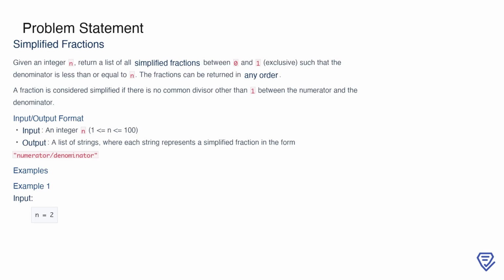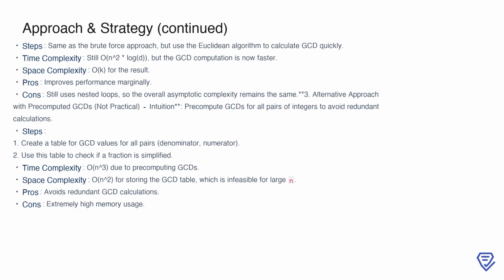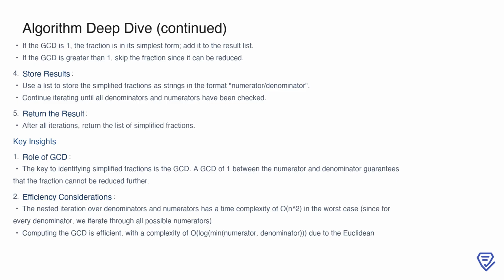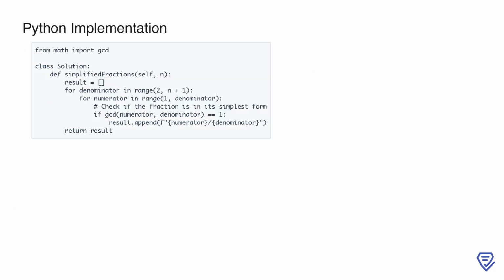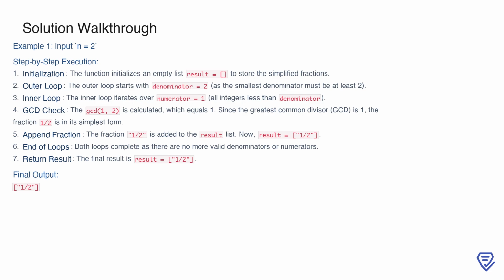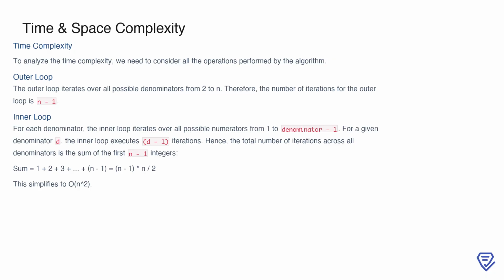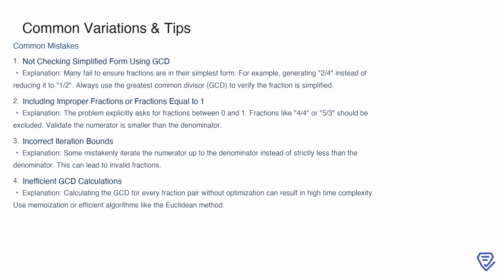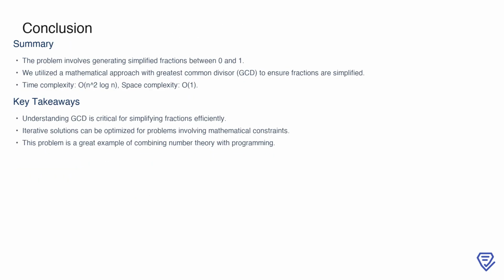LeetCode 1447: Simplified Fractions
Difficulty: Medium

⏱️ Timestamps:
00:00 - LeetCode 1447: Simplified Fractions
00:20 - Problem Statement
01:03 - Problem Statement (continued)
01:27 - Problem Statement (continued)
01:56 - Problem Statement (continued)
02:33 - Problem Statement (continued)
03:21 - Approach & Strategy
04:30 - Approach & Strategy (continued)
05:44 - Approach & Strategy (continued)
06:34 - Approach & Strategy (continued)
07:15 - Algorithm Deep Dive
08:18 - Algorithm Deep Dive (continued)
09:26 - Algorithm Deep Dive (continued)
10:14 - Algorithm Deep Dive (continued)
11:18 - Algorithm Deep Dive (continued)
12:16 - Python Implementation
14:18 - Java Implementation
15:12 - Java Implementation (continued)
15:48 - Solution Walkthrough
16:51 - Solution Walkthrough (continued)
18:00 - Solution Walkthrough (continued)
19:28 - Solution Walkthrough (continued)
20:02 - Time & Space Complexity
20:52 - Time & Space Complexity (continued)
21:45 - Time & Space Complexity (continued)
22:41 - Time & Space Complexity (continued)
23:31 - Time & Space Complexity (continued)
24:17 - Common Variations & Tips
25:19 - Common Variations & Tips (continued)
26:27 - Common Variations & Tips (continued)
27:18 - Common Variations & Tips (continued)
28:18 - Conclusion
28:37 - Thank You!